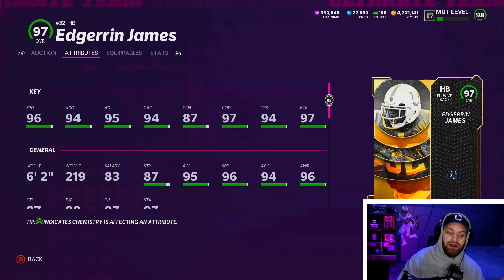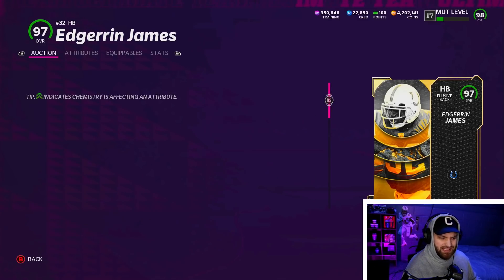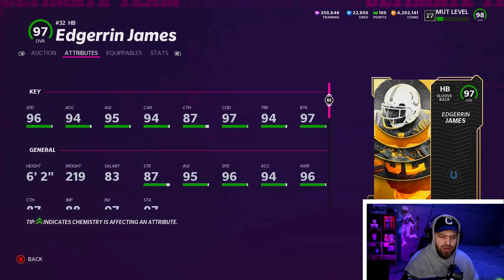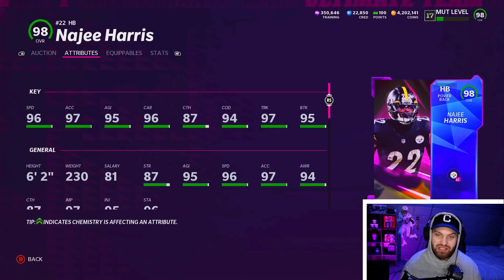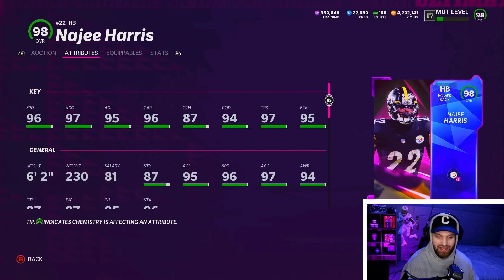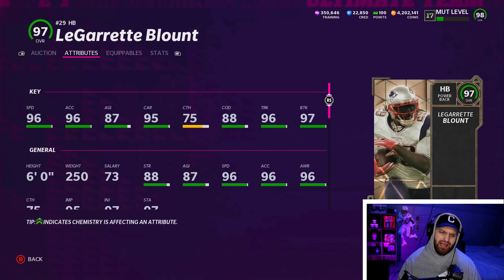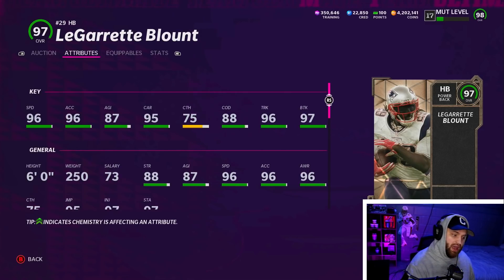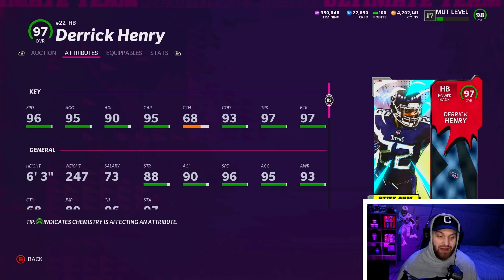The Top 10 Running Backs in Madden 22..